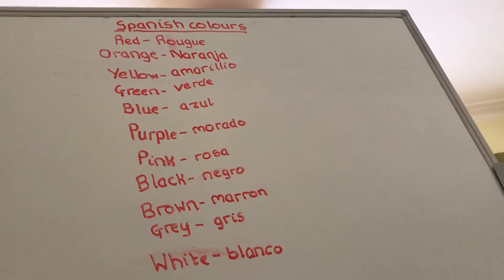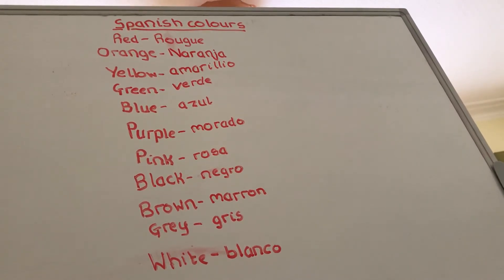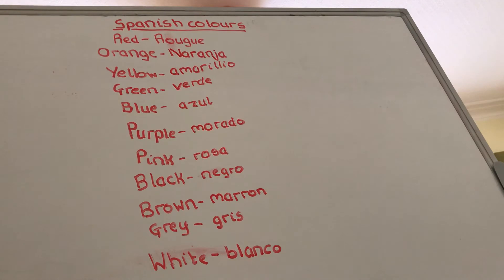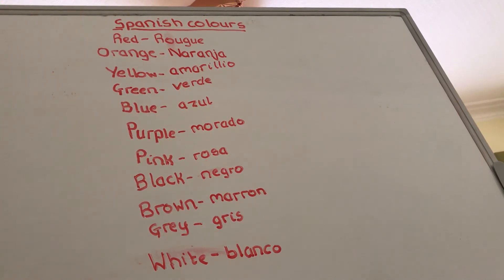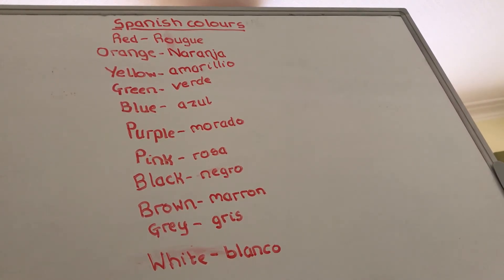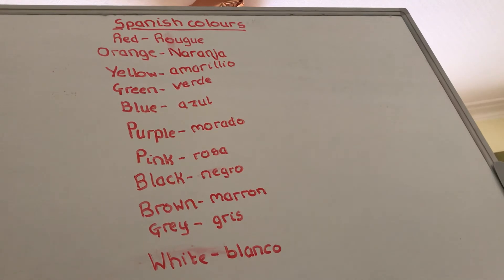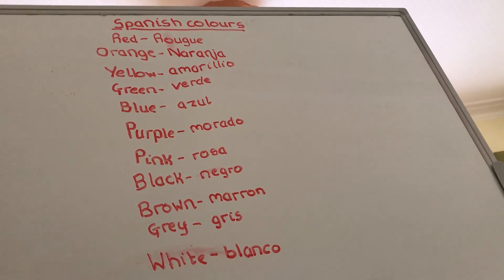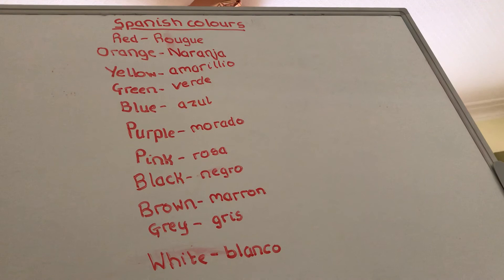Colours in Spanish